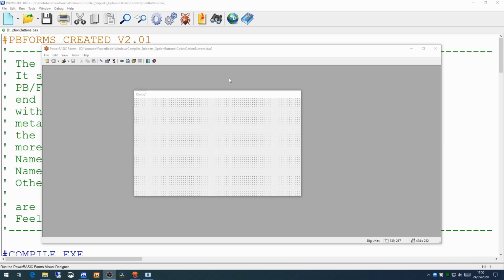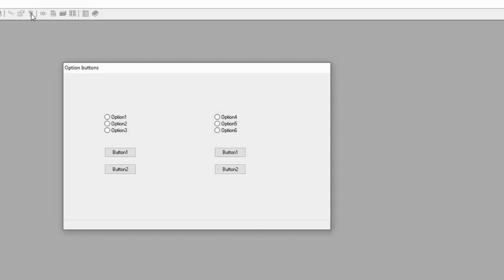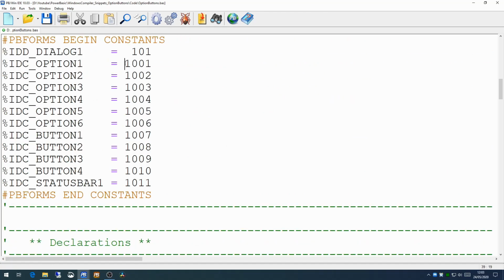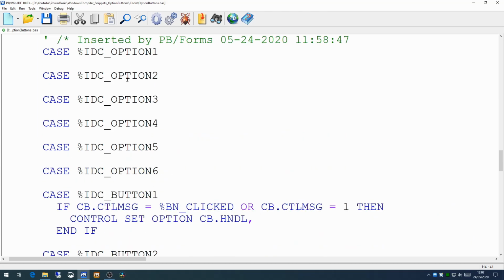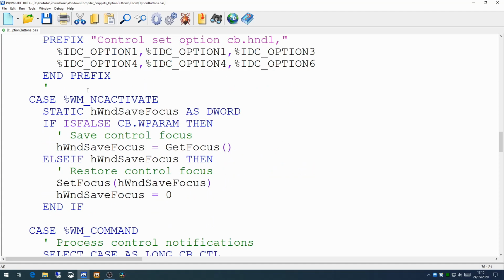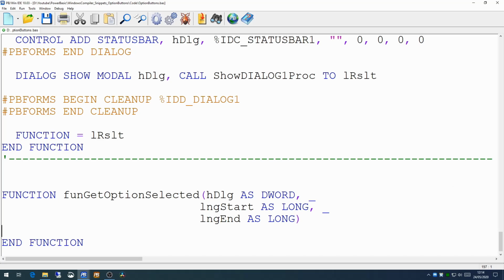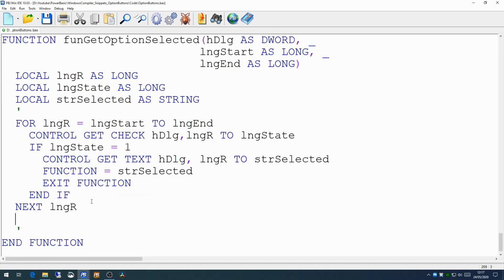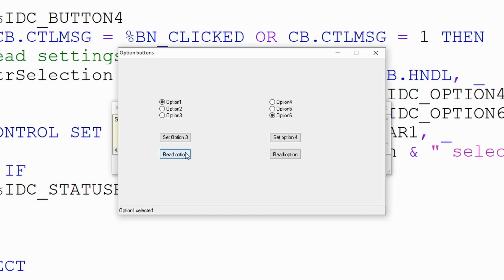PowerBasic Snippets - Tutorial on Option buttons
In this series of short videos, which are aimed at those who have never coded in PowerBasic before, I focus on one element of the language - today it's the Option buttons.